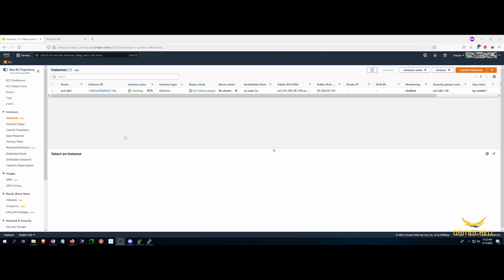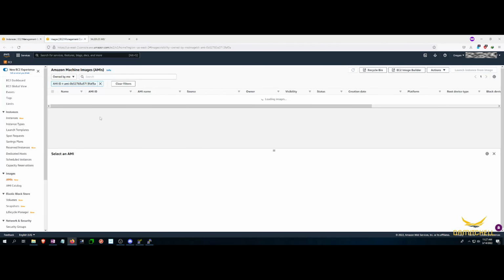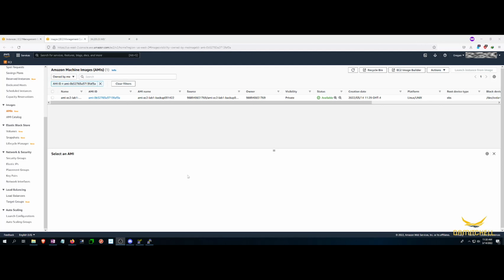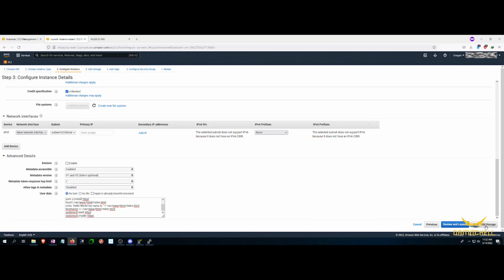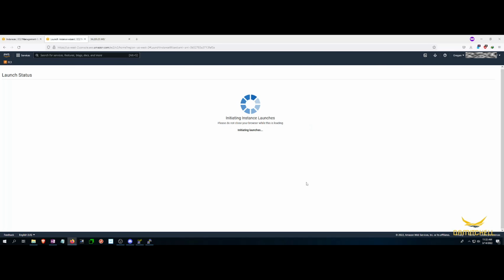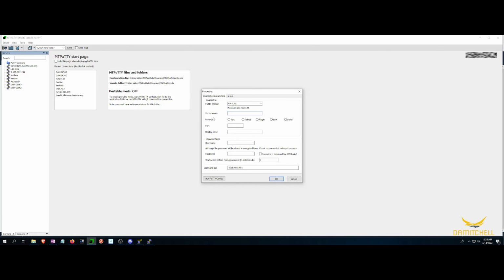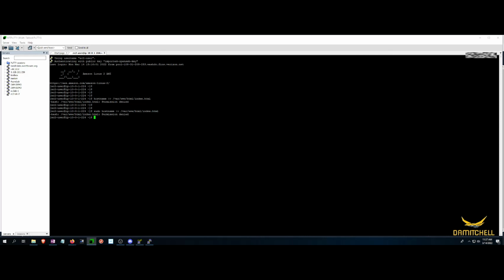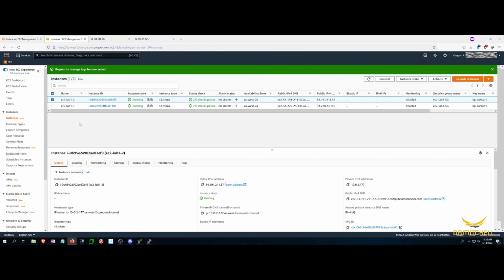AWS How to create an AMI Clone an EC2 tut3